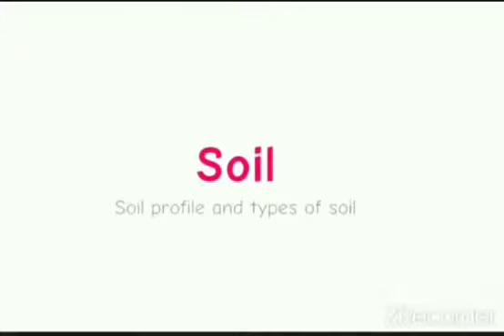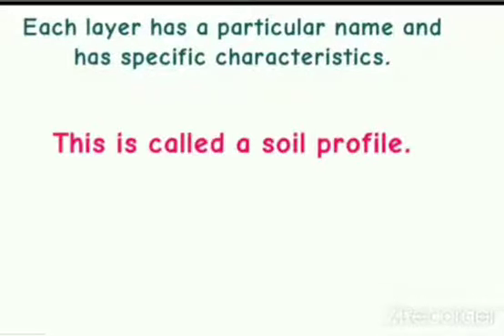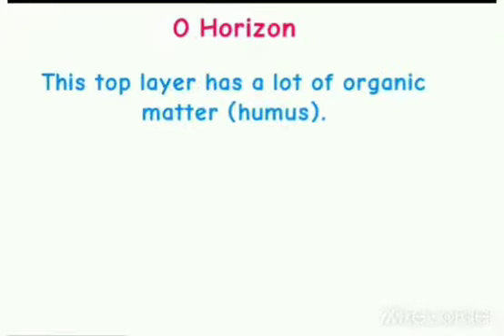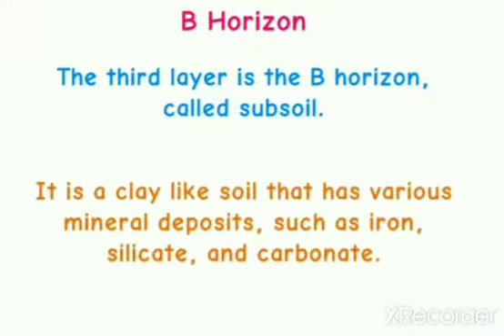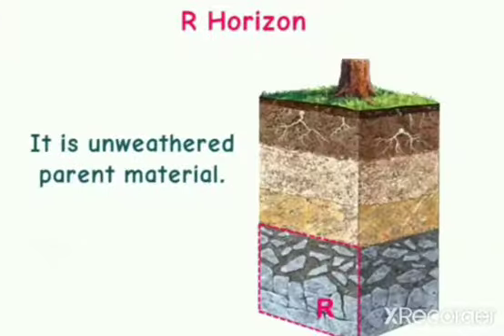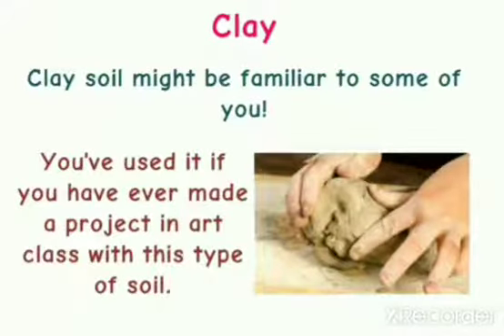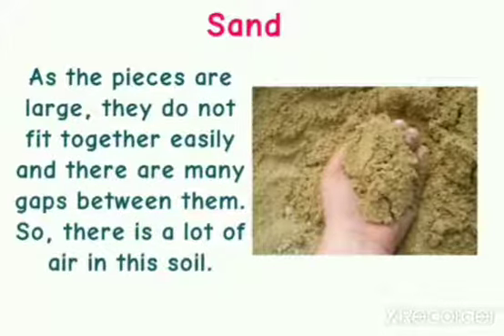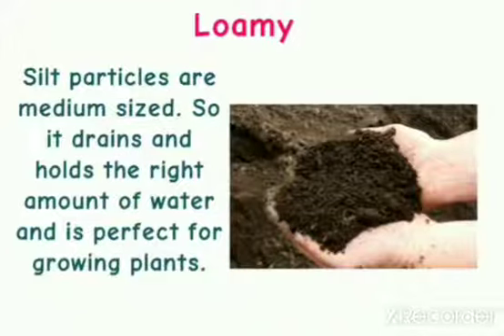Class- VII, Subject- Science, Topic- Soil profile and types of soil, Rawal public school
Rawal Online Classes Class- VII, Subject- Science, Topic- Soil profile and types of soil, Rawal public school
Class- VII Science Soil_profile_and_types_of_soil Rawal public school